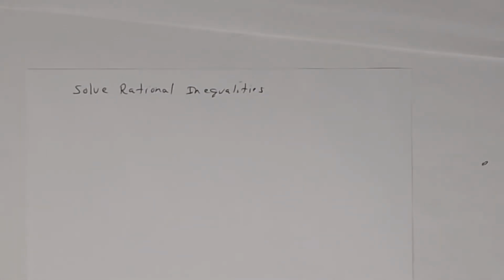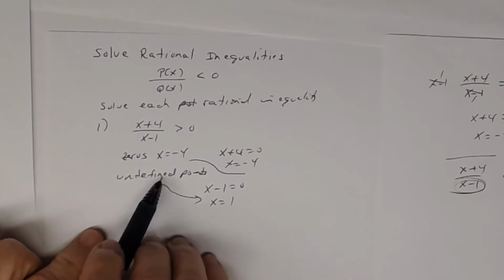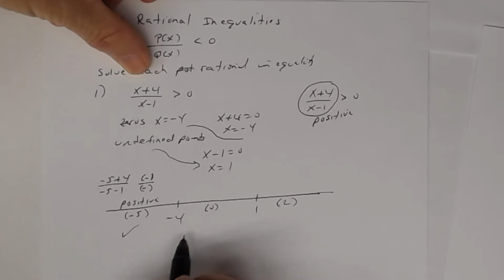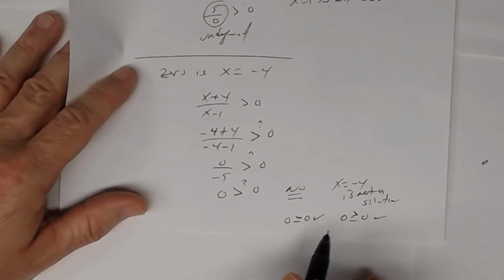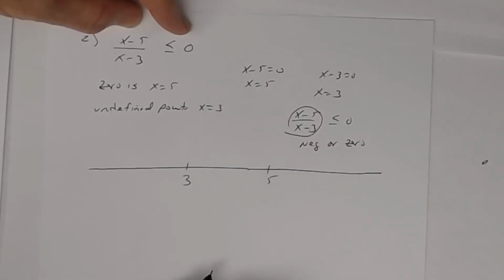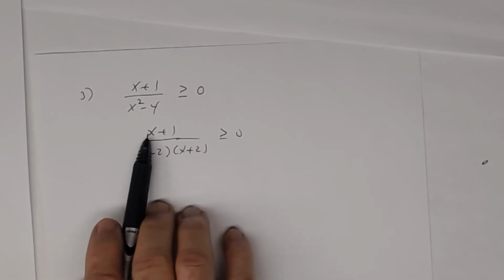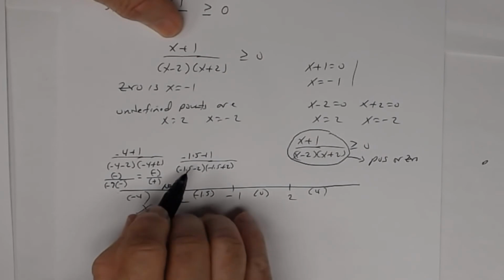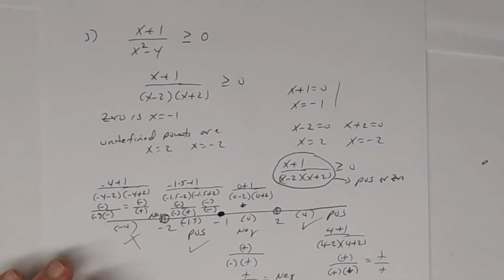Solving Rational Inequalities Part 1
This lesson discusses how to solve rational inequalities algebraically.  This lesson contains problems 1-3.